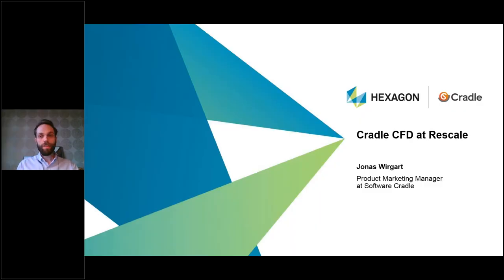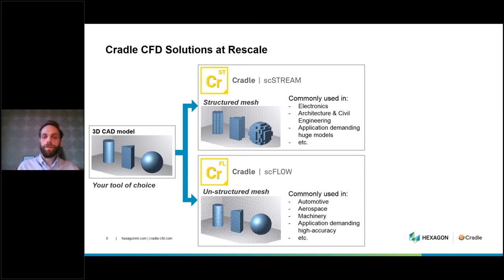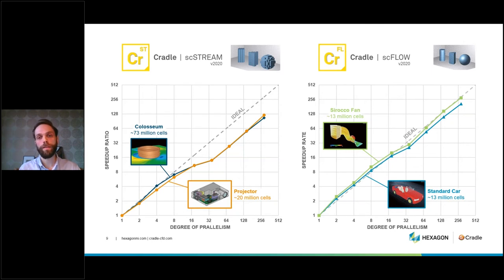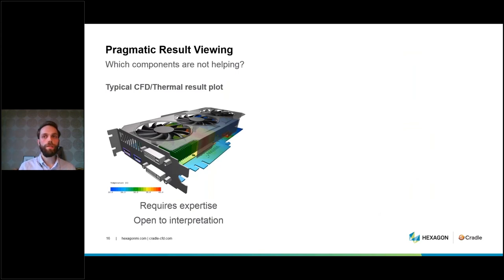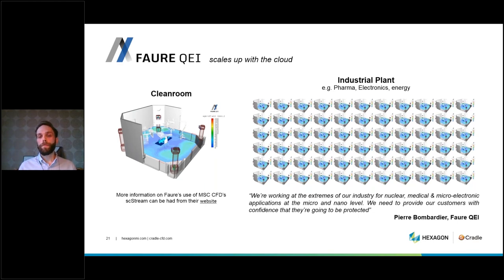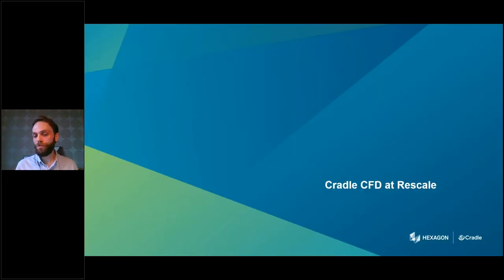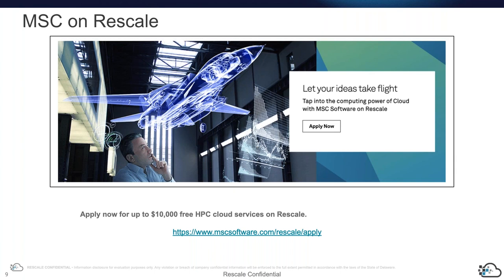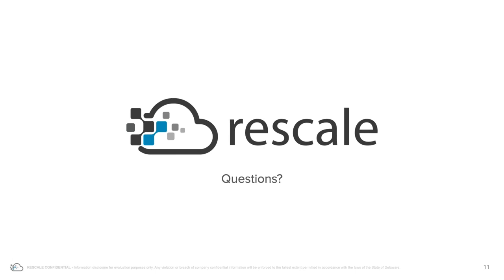How to Craft Solutions with Cradle CFD on Rescale (webinar)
Cradle CFD is a series of practical, state-of-the-art CFD simulation and visualization software. It has been in use for diverse applications, such as Automotive, Aerospace, Electronics, Building and Architecture, Civil Engineering, Fans, Machinery, and Marine developments, to solve thermal and fluid problems. Incorporating the reinforced Multiphysics co-simulation and chained simulation capability to achieve couplings with Structural, Acoustic, Electromagnetic, Mechanical, One-Dimensional, Optimization, Thermal Environment, 3D CAD, and other relative analysis tools. Cradle CFD consists of scSTREAM, scFLOW, scTetra, scPOST, and other tools.

In this webinar, we will explore how to get scFLOW simulation results faster than ever before leveraging the Rescale platform. We will start by showing how easy it is to set up, execute, monitor, and post-process a simulation on Rescale even when using a high fidelity model and a large mesh.  We will also review how to accelerate product development when you pair Cradle CFD tools with the fastest compute resources in the cloud.

About Rescale:
Rescale is the leader in enterprise big compute in the cloud. Rescale empowers the world’s transformative executives, IT leaders, engineers, and scientists to securely manage product innovation to be first to market. Rescale’s ScaleX® multi-cloud platform, built on the most powerful high-performance computing infrastructure, seamlessly matches software applications with the best cloud or on-premise architecture to run complex data processing and simulations.

About Software Cradle:
Hexagon is a global leader in sensor, software and autonomous solutions. We are putting data to work to boost efficiency, productivity, and quality across industrial, manufacturing, infrastructure, safety, and mobility applications.

Software Cradle, part of Hexagon’s Manufacturing Intelligence division, is an innovative provider of computational fluid dynamics (CFD) simulation software. Established in 1984, the company has pursued to offer unique, innovation focused, and highly reliable CFD solutions that enhance customers’ product quality and creativity. In 2016, the company joined MSC Software Corporation, the worldwide leader in the field of multidiscipline simulation. As a truly global company, Software Cradle delivers all-inclusive multi-physics solutions. Hexagon’s Manufacturing Intelligence division provides solutions that utilise data from design and engineering, production and metrology to make manufacturing smarter.